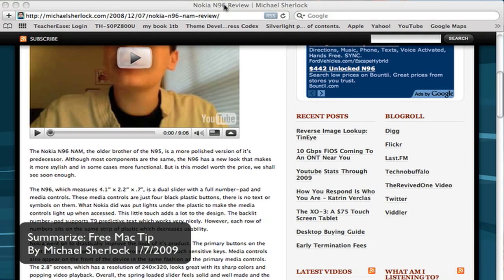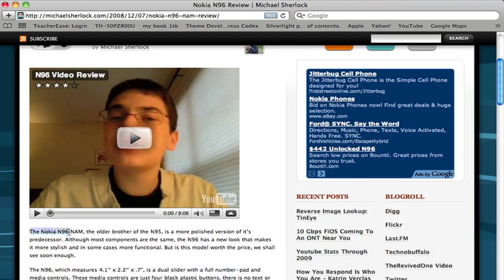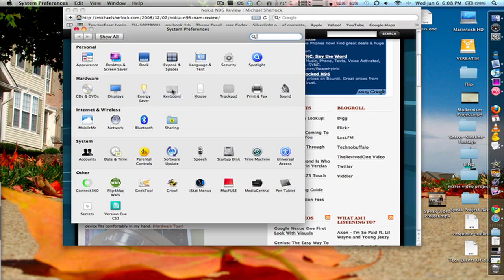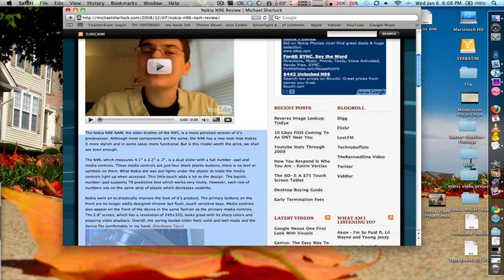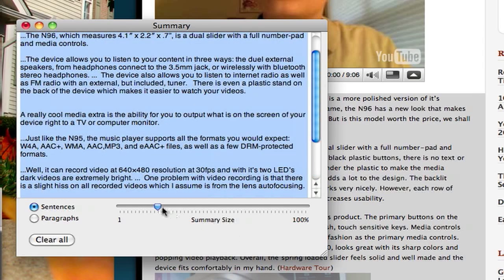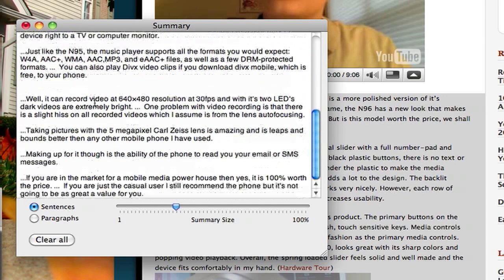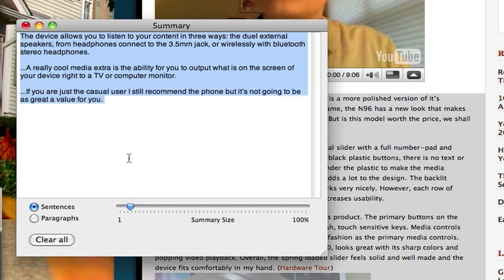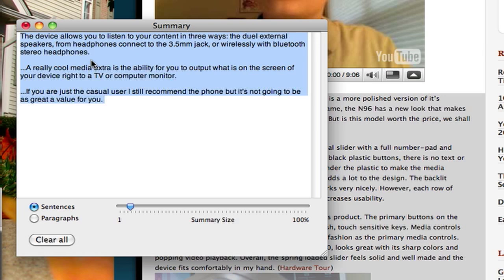Summarize: Free Mac Tip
Looking to summarize an article, review or any other written content? Look no further then your Mac's built in summarize function. Simply enable it in system preferences, keyboard, keyboard shortcuts, services and your coco applications will be able to summarize the selected text to the length of your choice.